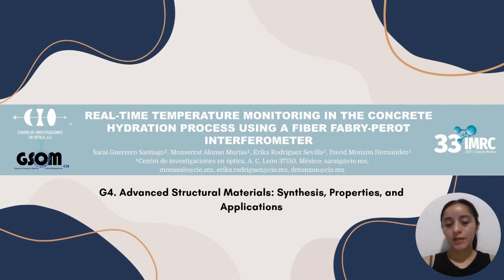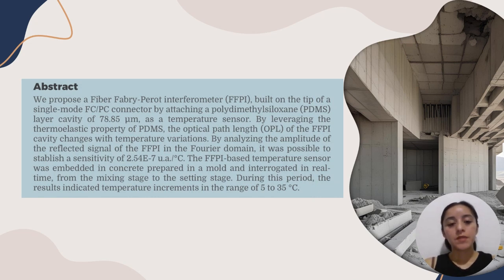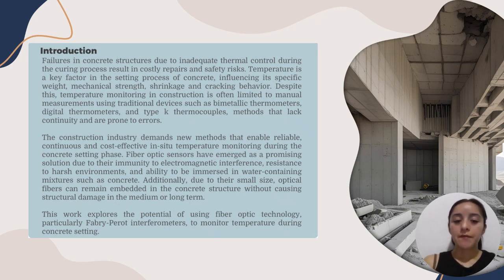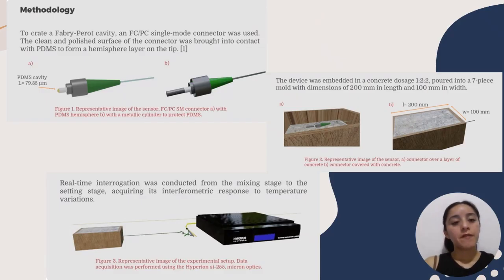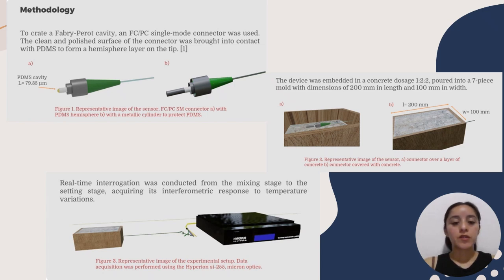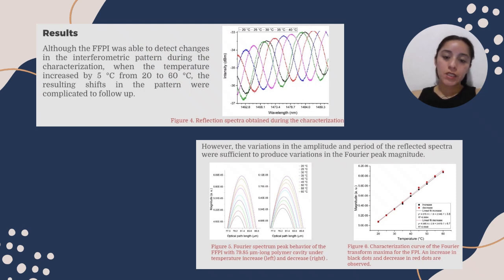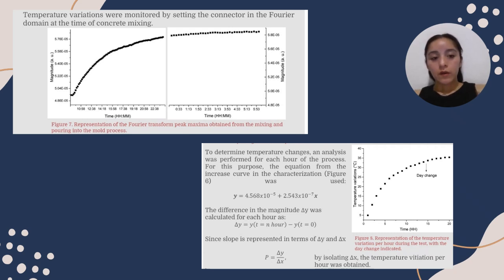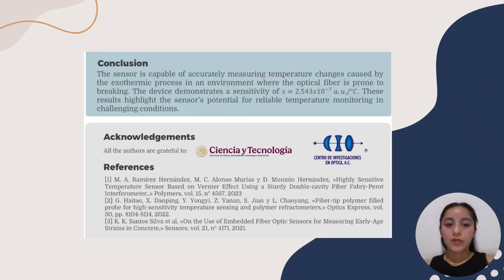Poster presentation at the 33rd edition IMRC Congress- Sarai Guerrero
REAL-TIME TEMPERATURE MONITORING IN THE CONCRETE HYDRATION PROCESS USING A FIBER FABRY-PEROT INTERFEROMETER
Presented at the 33rd edition IMRC Congress